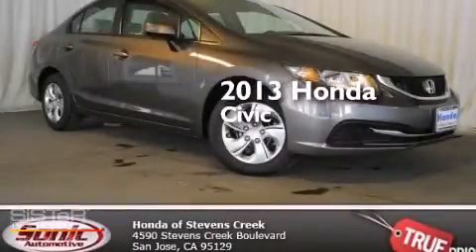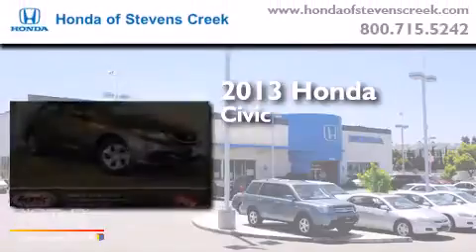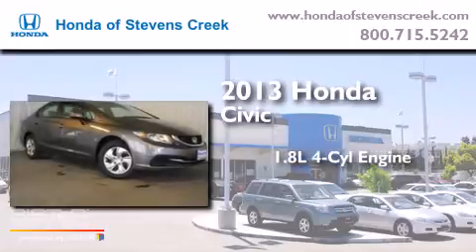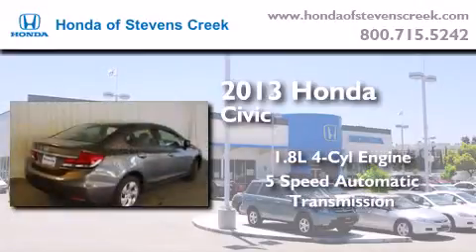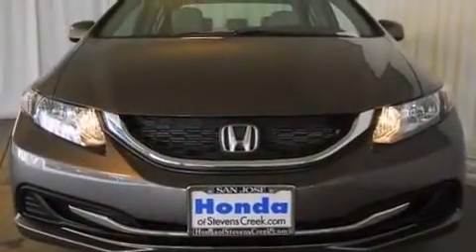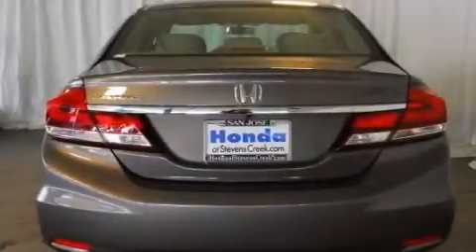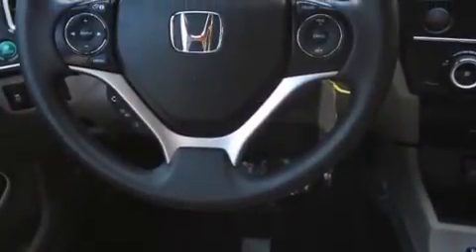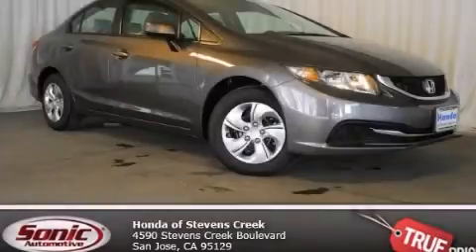2013 Honda Civic San Jose CA 95129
We've been honored to serve the San Jose CA area , we promise that your experience at our dealership will exceed your expectations ! Year : 2013 Make : Honda Model : Civic Engine : 1.8L I-4 cyl Trans . : 5 speed automatic Exterior : Urban Titanium Interior : Beige Honda of Stevens Creek 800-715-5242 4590 Stevens Creek Boulevard San Jose , CA 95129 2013 Honda Civic San Jose CA